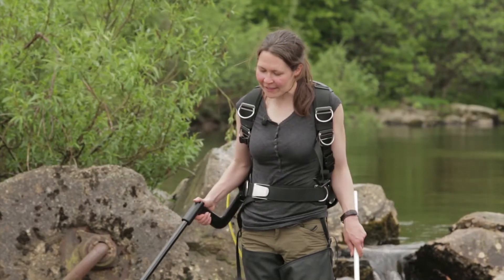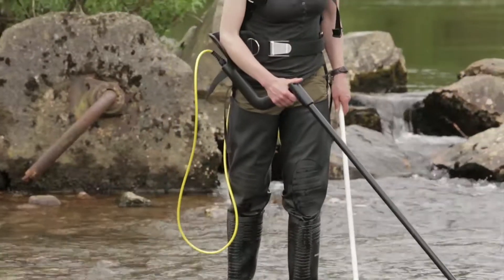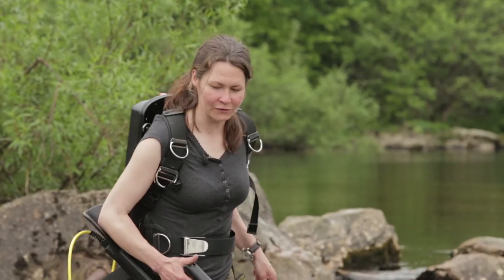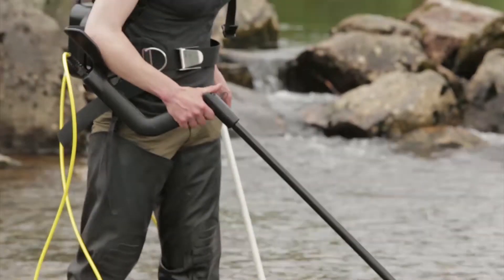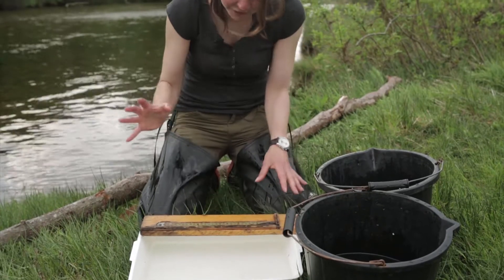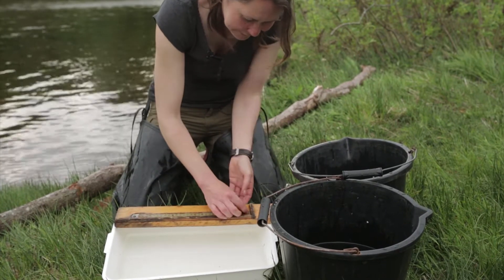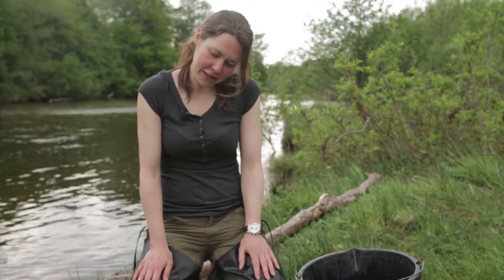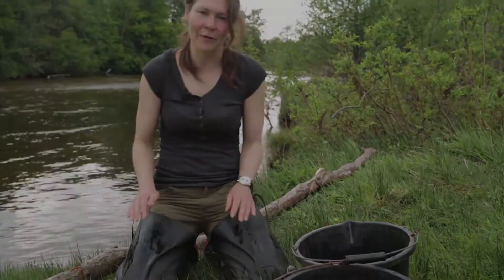Stunning Fish in Lochaber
Biologist Diane Baum of Lochaber Fisheries Trust shows us how they use electro-fishing to bring fish out of hiding to monitor fish populations and help school groups understand the fish species in their local rivers. Find out about fishing in Lochaber at